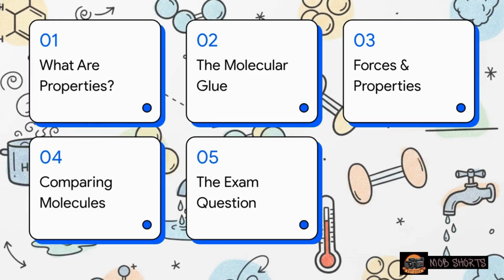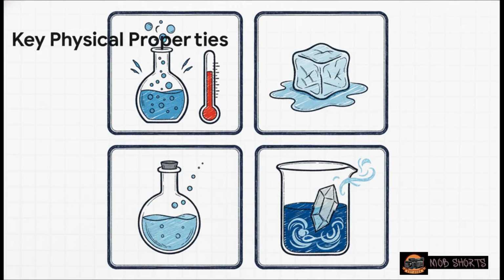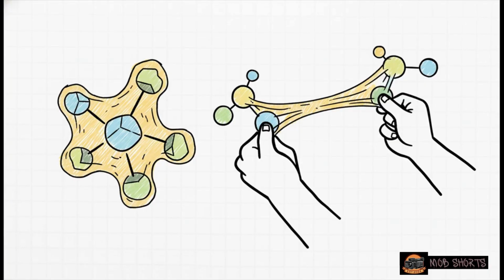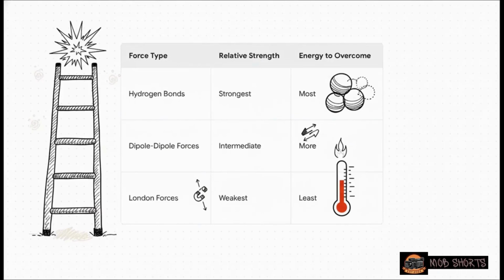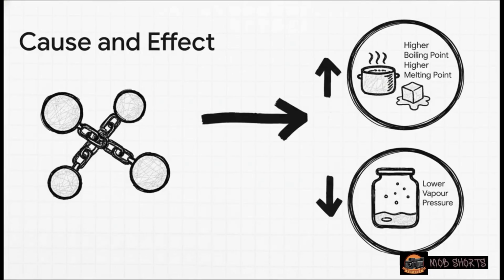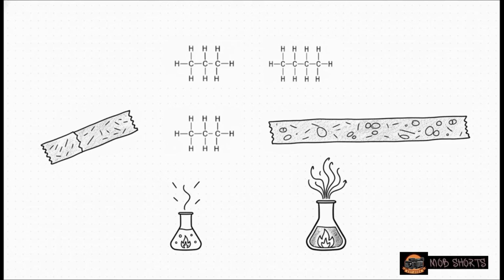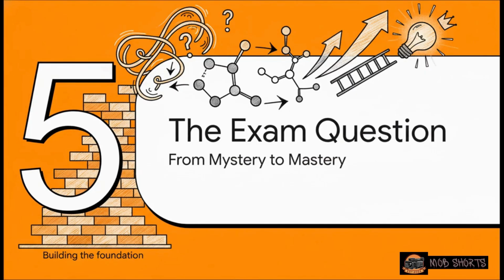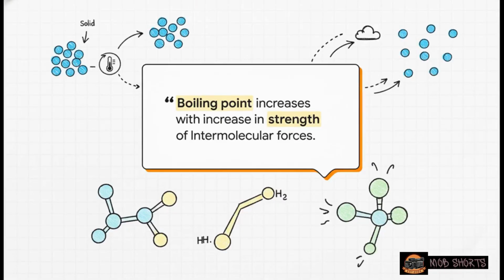Factors Influencing the Physical Properties of Organic Compounds | Grade 12 CAPS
In this lesson, we examine the factors that influence the physical properties of organic compounds, a common explanation-type question in Grade 12 Physical Sciences CAPS.

This lesson covers:

Intermolecular forces

Molecular mass

Chain length

Branching of molecules

Functional groups

How these factors affect boiling point, melting point and solubility

By the end of this lesson, learners will be able to explain trends and comparisons clearly, as required in NSC examinations.